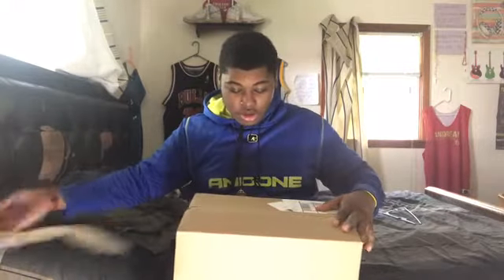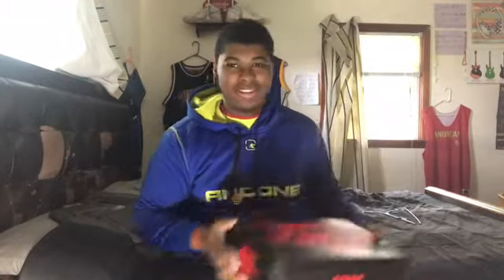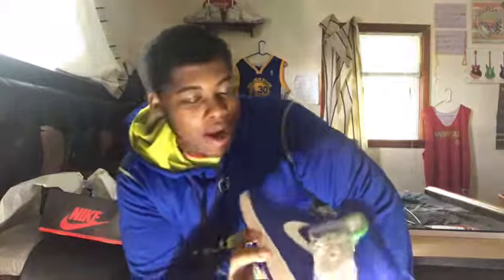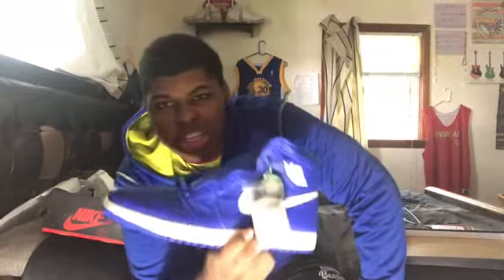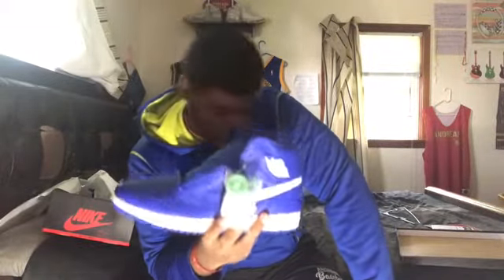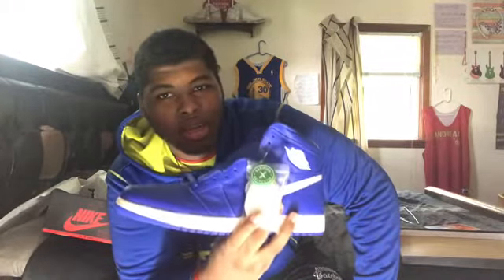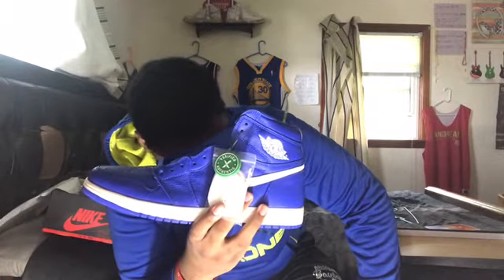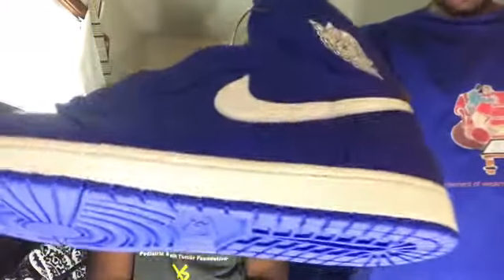Jordan 1 Unboxing 🤫😴🔥💎💰🔥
Got you all lol, I bet you all thought these were the Royal Toe 1s but nope here’s a dope pick-up for me and my pops
As always love you all stay blessed